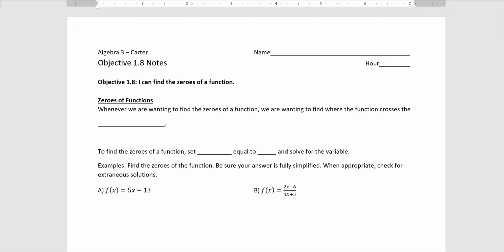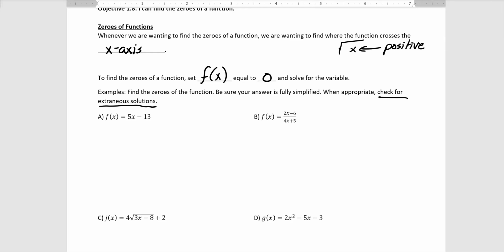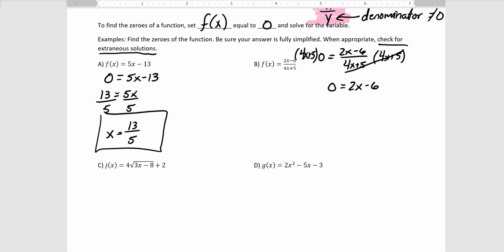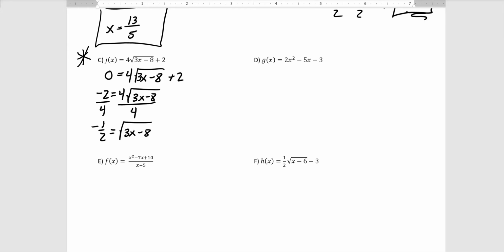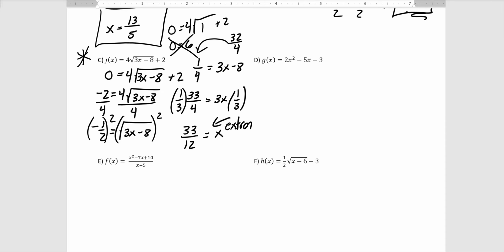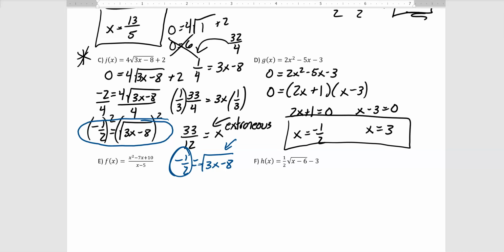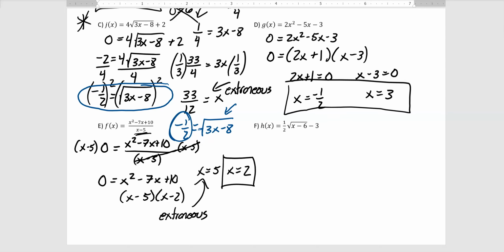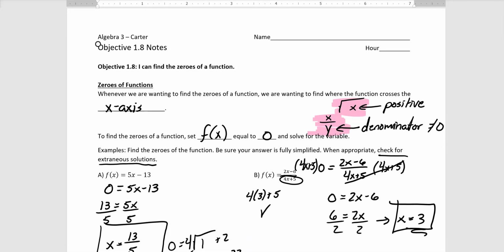Algebra 3 - Objective 1.8 Notes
Objective 1.8: I can find the zeroes of a function.